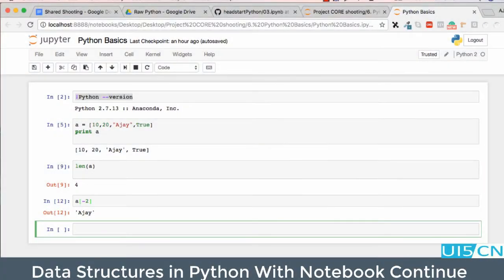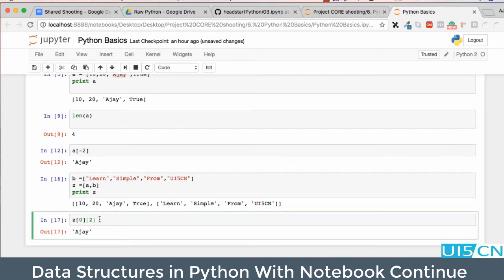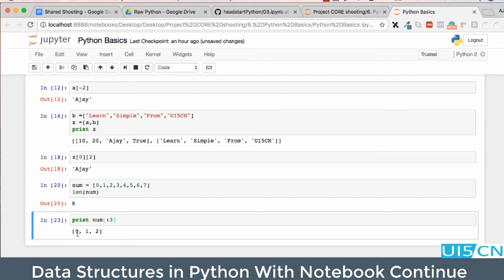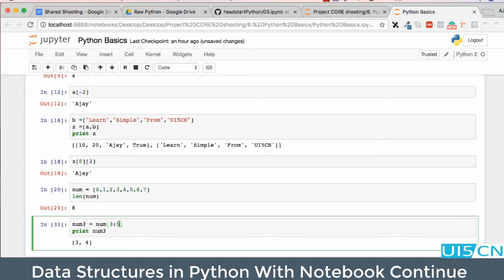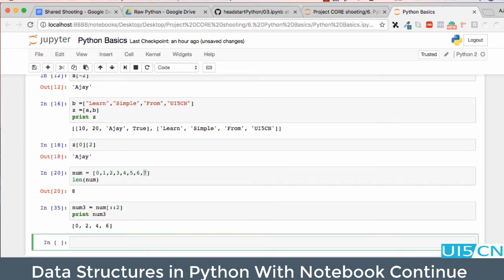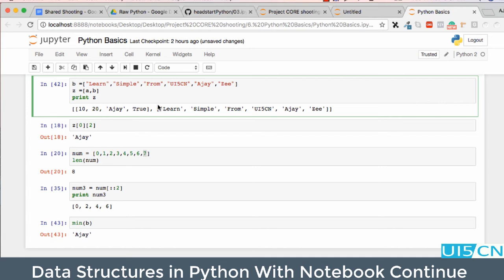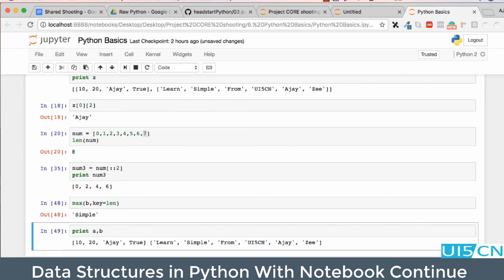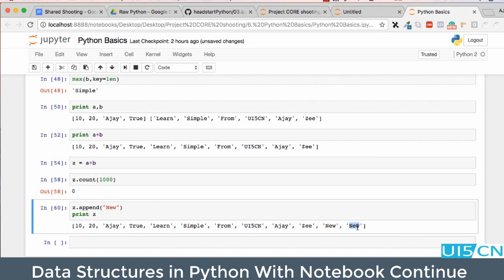Data Structures in Python Part 3 - Part 10 of Project CORE Python Prerequisite Course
✓ Data Structures in Python Part 3 1, it is Part 10 of Project CORE Python Pre-requisite course to Learn Python Overnight.
✓ In Project CORE You will learn hands-on by Building Your Own System on Big Data, Python, Spark, Machine Learning, Angular4, D3JS SAPUI5 and SAP® HANA®

✓ Python Prerequisite course will cover :
►Basic fundamentals of Python programming language.
►Learn what are the syntax and basic functionality to work on projects.
►Downloading all the packages with anaconda installation.
►Get access to python out of the box and Jupyter Notebook.
►How to work on variables and operators and explore on print functionality.
►Learn the dictionary type in python like List, Tupples and Sets.
►Create your own user define Functions and use Classes.
►Also, the course would provide the code snippet of all code covered in the video to make the learning much fast.

►Enroll in Project CORE to Learn by Building Your Own End-to-End Enterprise System on the most demanding skills of the market.